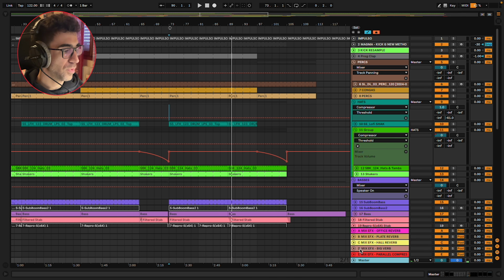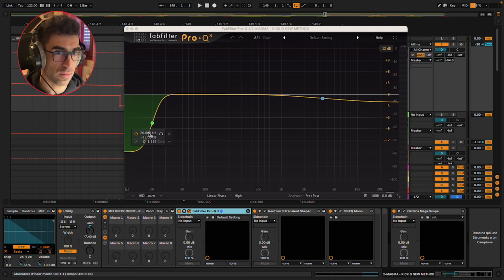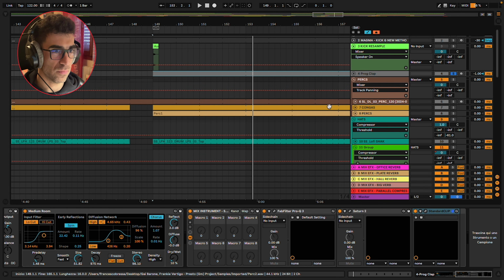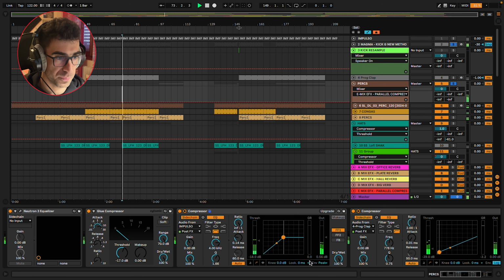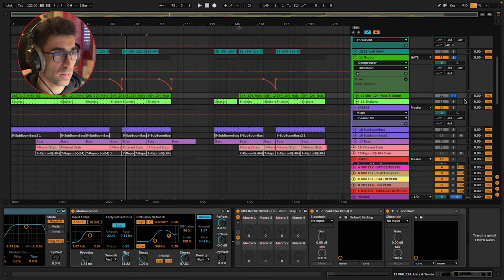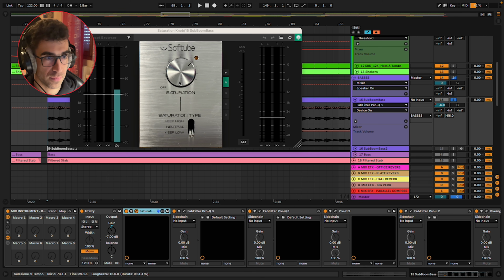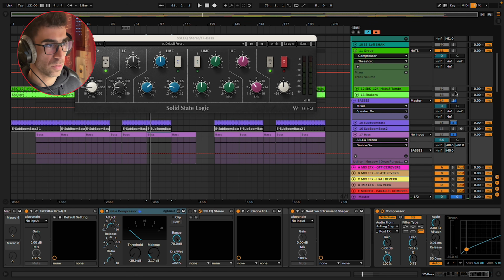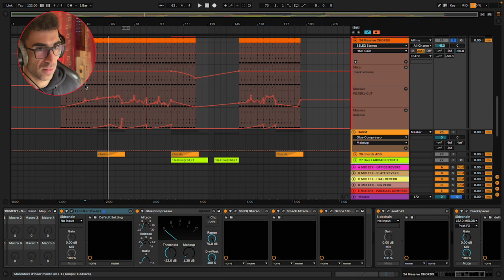How I Made Progressive House with Gai Barone (Full Track Breakdown)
In this video I break down my progressive house track “Presto”, created together with Gai Barone.

I go through the full project in Ableton Live, showing how the track is built from the ground up — including mixing choices, sound selection, drums, bass and melodic elements.

This is a real-world walkthrough of an actual release, focused on practical decisions and workflow.

✦✦✦ 👇 Chapters 👇 ✦✦✦
0:00 Intro
1:25 Master Channel & Limiter
3:35 Kick & Percussions
22:30 Hi-hats
31:00 Basses
42:05 Leads
45:10 Synths
50:00 Pads
51:03 Efx
52:59: Full Ableton Project & Conclusion